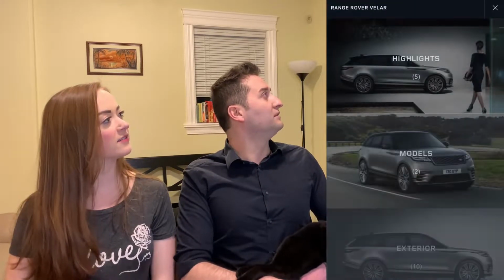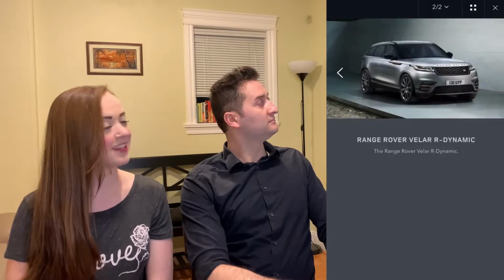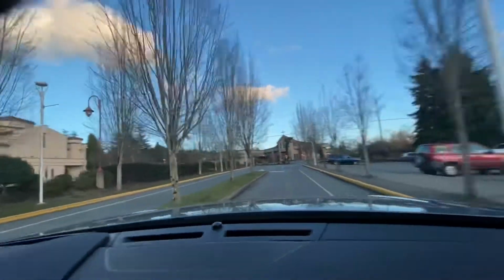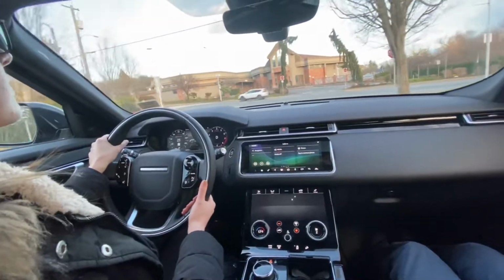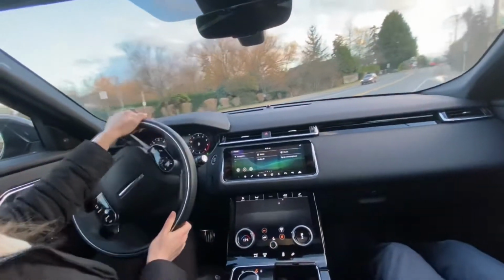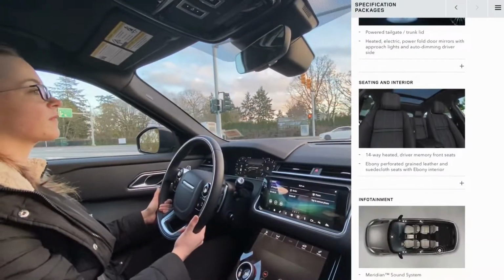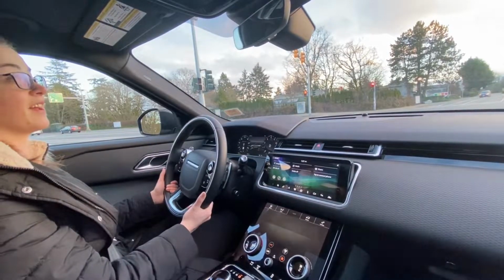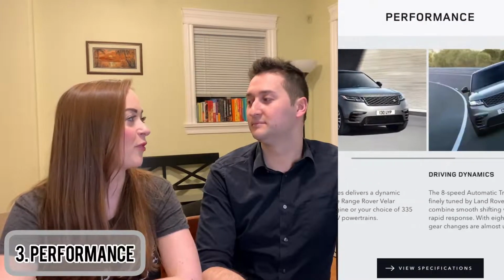RANGE ROVER VELAR R-Dynamic S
Range Rover Velar R-Dynamic S P340 2021 Model

Watch our test drive for a possible new purchase of the new model of Range Rover Velar R-Dynamic S. The car is powerful, dynamic, and practical.
The luxury, comfort and sophistication of the vehicle makes for a first-class driving experience.

We are still considering other cars, but our question for you is:
Could you be Happy & Free with this car?

Please leave us your personal rating in the comments!

- 335 HP Turbocharged 4-Cylinder
- 8speed Automatic Transmission
- Premium LED Headlights with Auto High Beam Assist
- Heated door mirrors with approach lights

Credits:
Thank you to Land Rover Victoria!
Musician: Philip E Morris
Musician: Not The King.